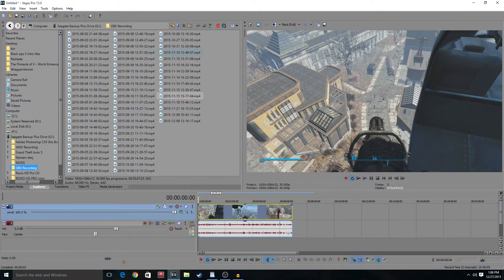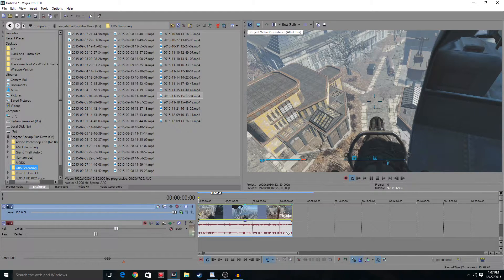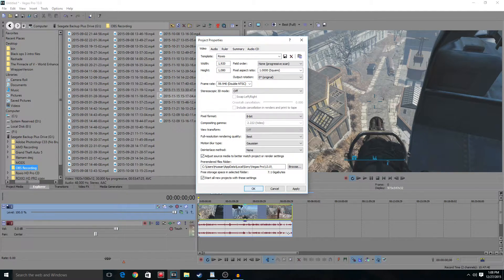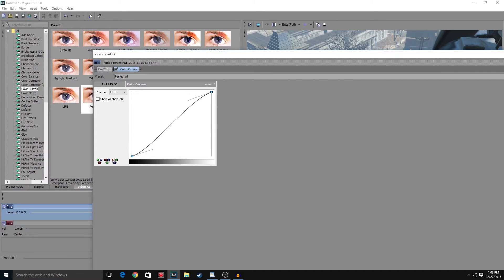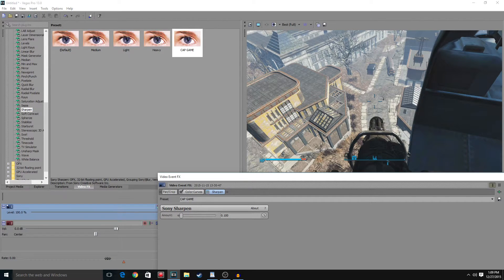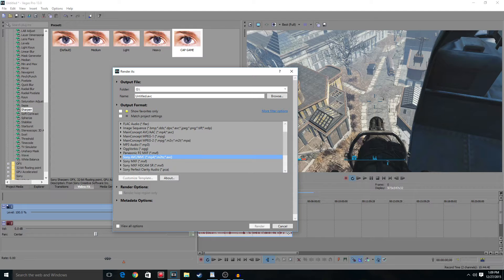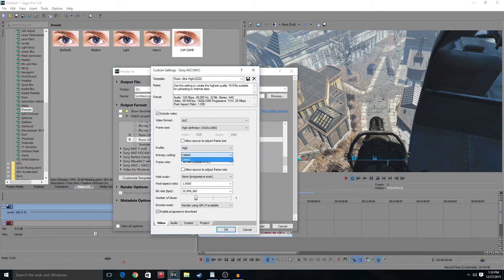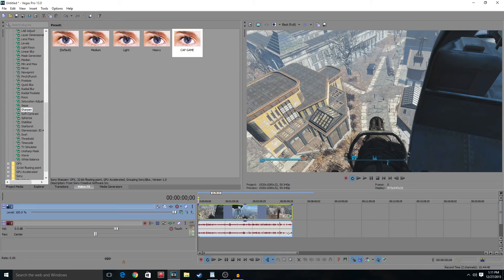Best Render Settings for Elgato/Roxio Game Capture Card in Sony Vegas Pro 13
In this video I show you the best render settings for an Elagto Game capture card in sony vegas pro 13. These render settings will also work on the roxio HD game capture. These render settings in sony vegas offer the best quality possible for the capture cards.